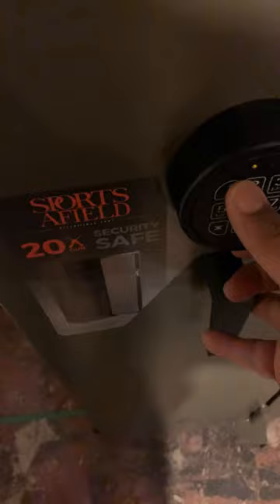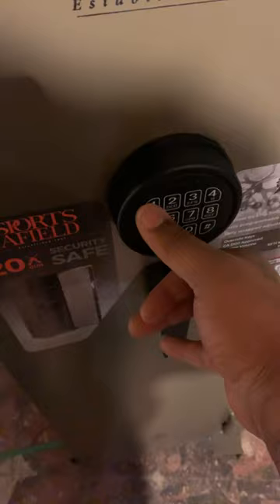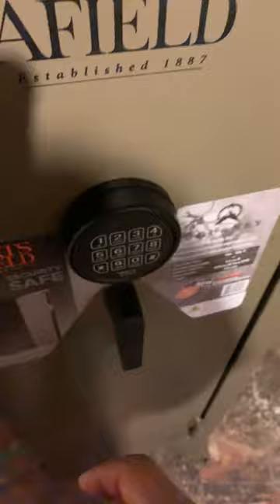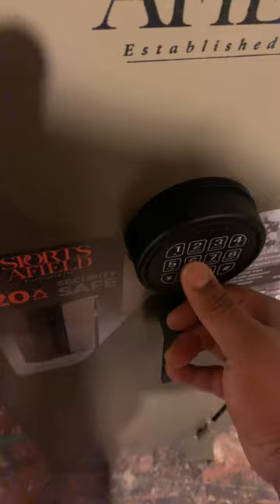How to reset a sports afield gun safe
Sports afield gun safe gunsafe gun safe storts Afield